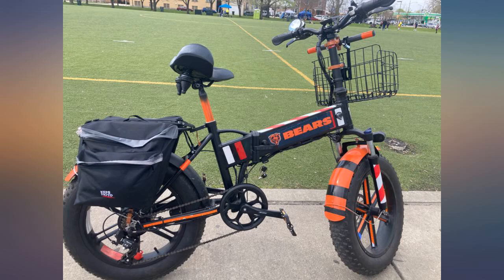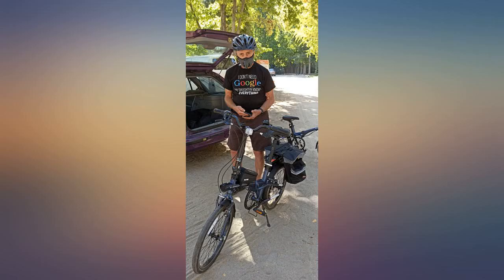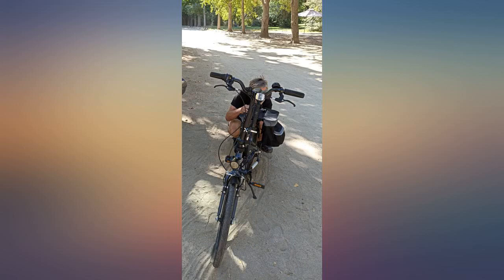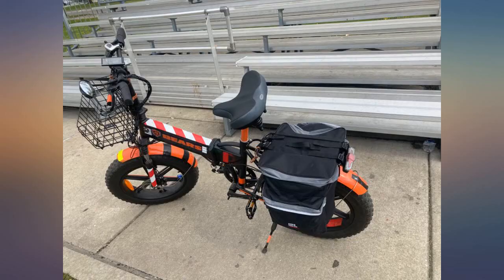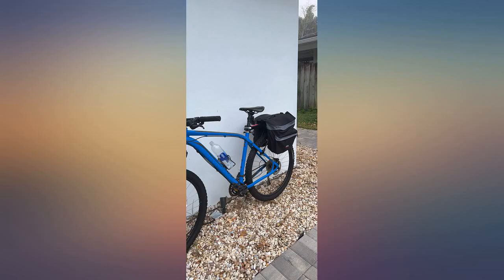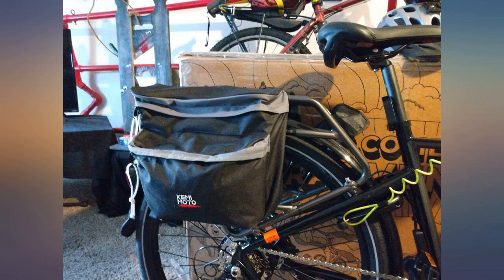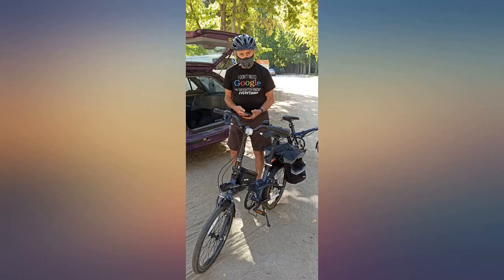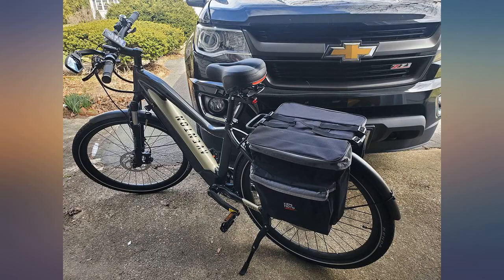kemimoto Bike Bag Bicycle Panniers Rear Rack Bag, 30L Large Capacity Water review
kemimoto Bike Bag Bicycle Panniers Rear Rack Bag, 30L Large Capacity Water Resistant Bicycle Trunk Bag with Reflective Trim, Bike Saddle Bag for Grocery Shopping Commuter Long Cycling Trip, Grey

Main Features:
- Water Resistant - This cycling pannier bag is made of 600D Oxford fabric with waterproof PVC Layer. Effectively stay away from the humid climate even when caught in a sudden downpour.(Support for Width Less Than 4.7 inches Bike Rack)
- Large Capacity - Kemimoto bike trunk bag's total volume up to 30L. Includes 2 main compartments for each bag. Plus the 2 pockets on the outside, ideal storage for daily essentials, biking gear, cycling accessories. It will be a good companion on the journey.
- Double System Fasteners - There are 4 strong straps. The front and rear straps attached to rack perfectly. With extra 2 side hooks, you wouldn't worry this bike rack bag bounce around while riding.
- Obtuse Angle Design - Obtuse angle design for two side bag ensures enough pedaling space. Wouldn't hitting heel while riding. Providing you with a comfortable riding experience.
- Built in Panel - Built with PP panel has a strong shaping ability to prevent the bike saddlebags from deforming or collapsing. The hard PP panel protects the side saddle bag from wheel. This pannier bag wouldn't get into your wheel and get tangled in the spokes.